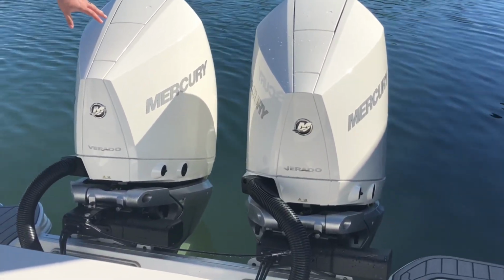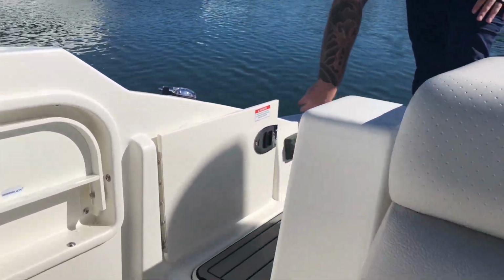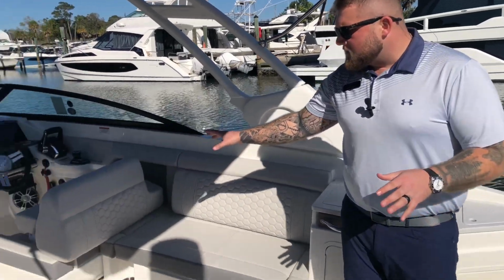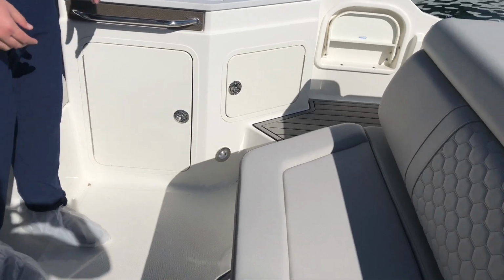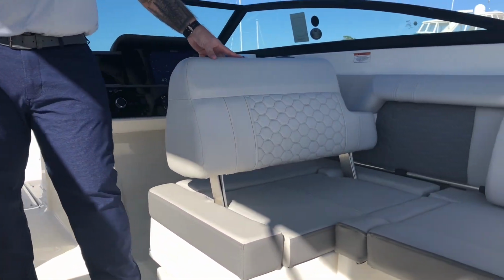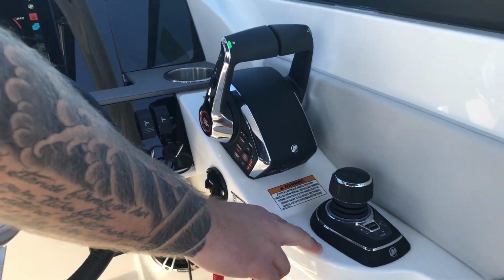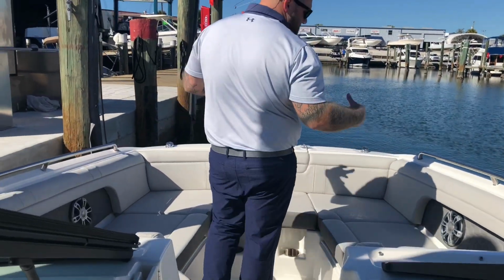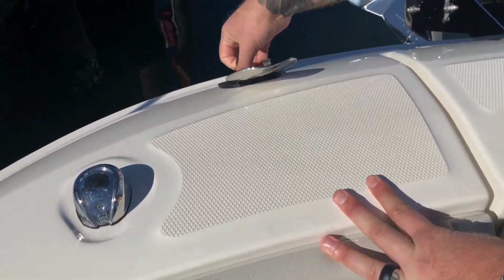BOATING BLISS with the 2024 Sea Ray SDX 290 Outboard AVAILABLE NOW at MarineMax Venice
Introducing the SDX 290® Outboard: the epitome of style and luxury for your boating adventures. This yacht-certified vessel offers unparalleled comfort and precision handling, guaranteeing an unforgettable day on the water. With its powerful yet whisper-quiet performance, it's a true masterpiece in every aspect. From its meticulously crafted details to its seamless blend of convenience and enjoyment, the SDX 290® Outboard redefines the boating experience.